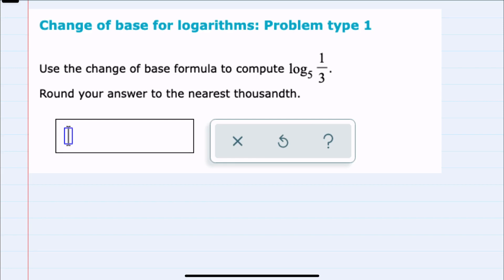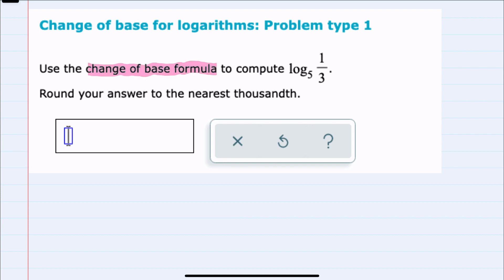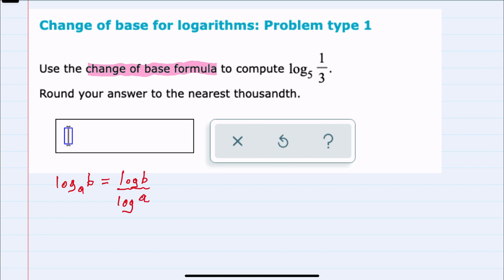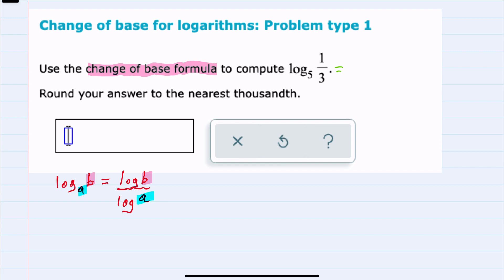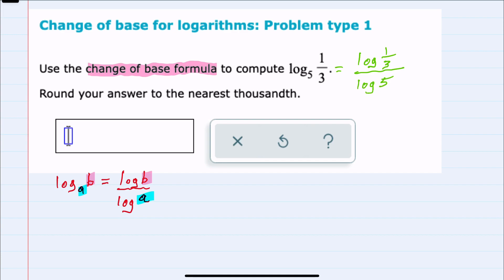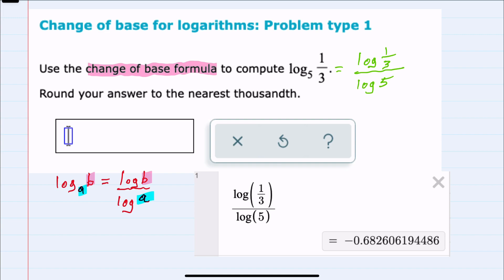ALEKS | Change of base for logarithms: Problem type 1